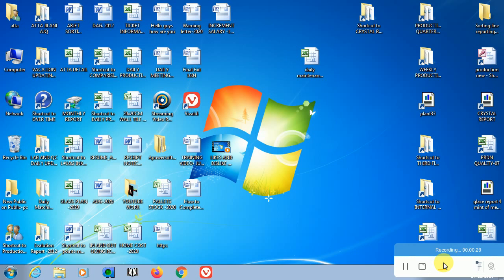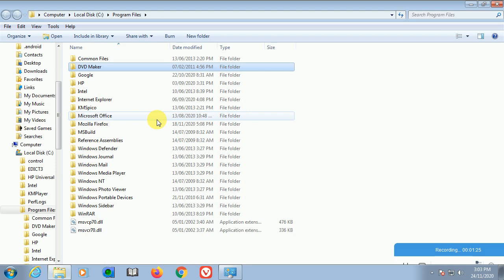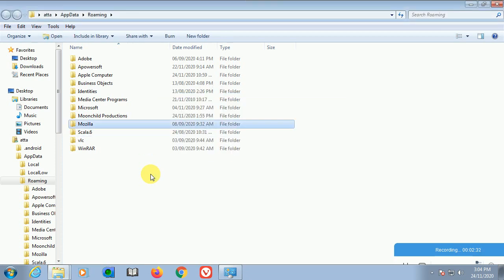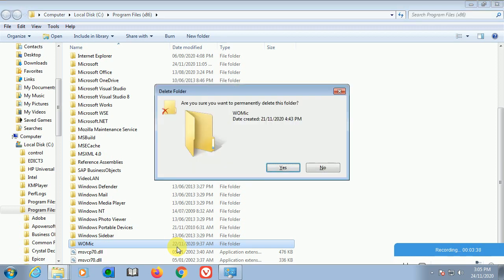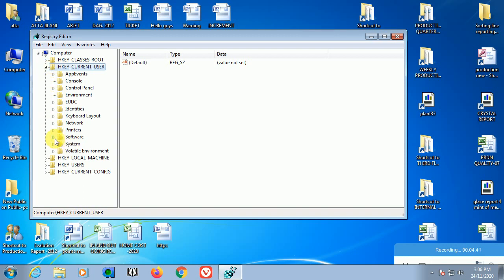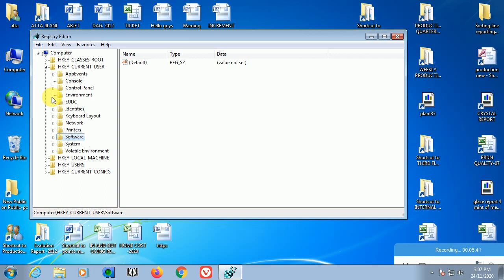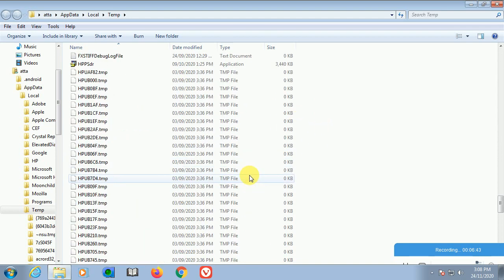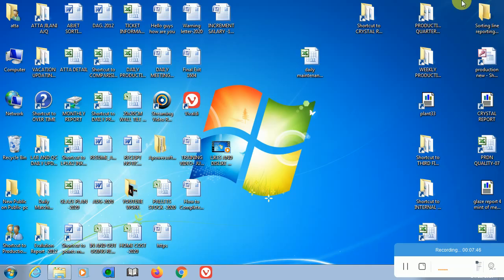How to Completely Uninstall & Remove Program On Windows 7,8,1,10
Completely Removed Program After Downlaod from Control panel  ( Programs and Features) 2020